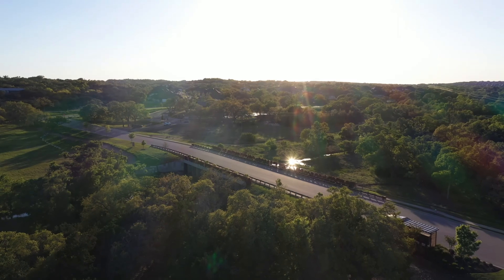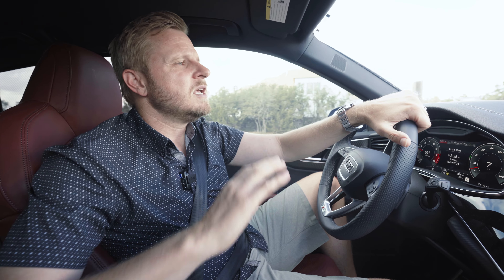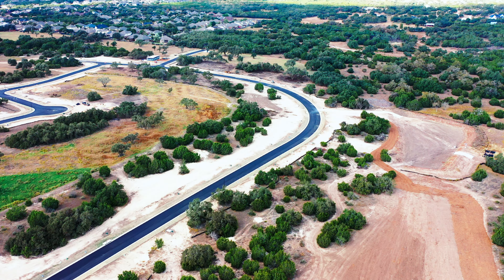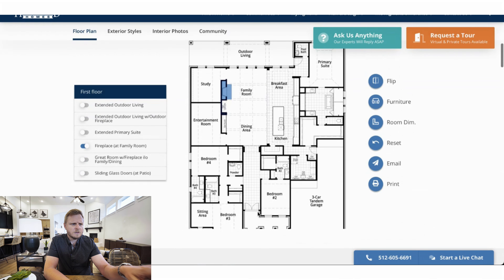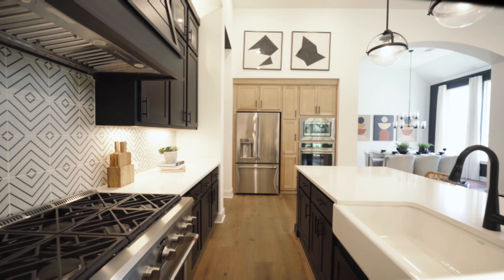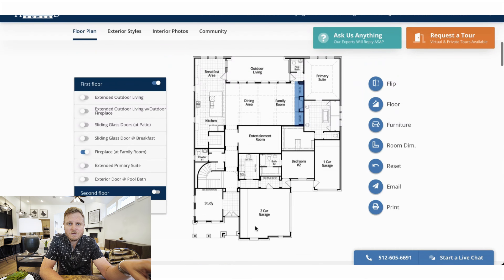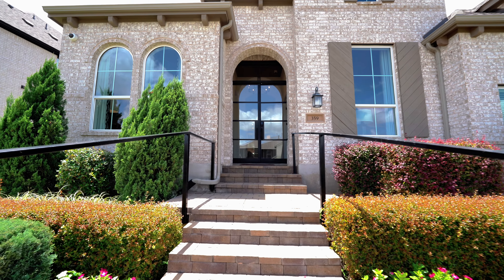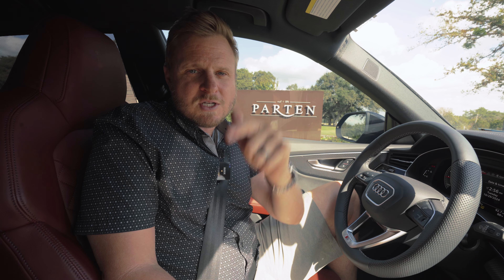NEW Never Seen Before Highland Homes Floor Plans: Parten Ranch Austin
Parten Ranch has just opened is last phase and Highland homes has released new never seen before floor plans.

Schedule a Buyer or Seller Consultation with The Knight Group